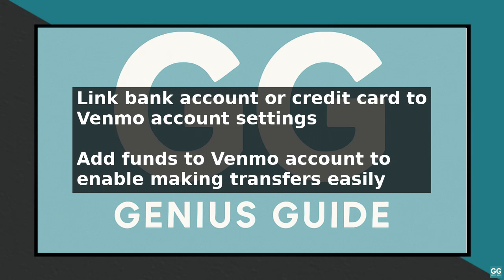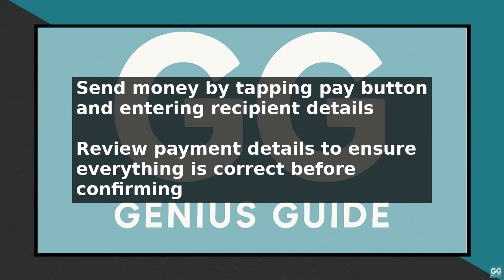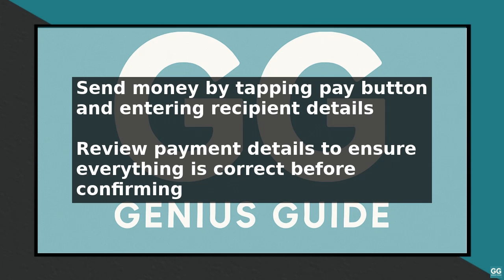How To Use Venmo Transfer (2025)